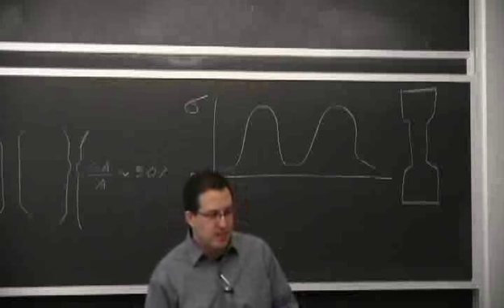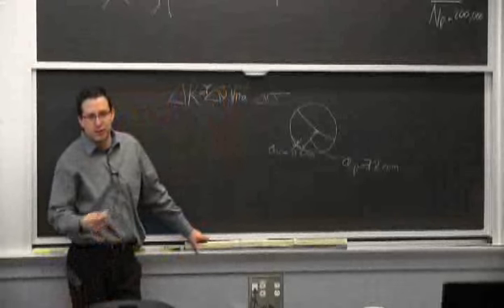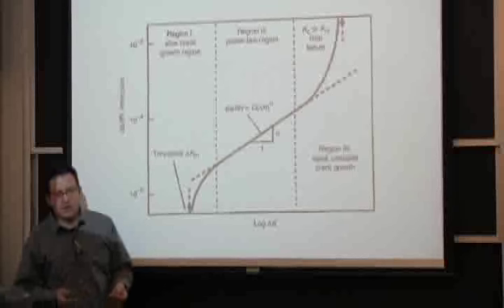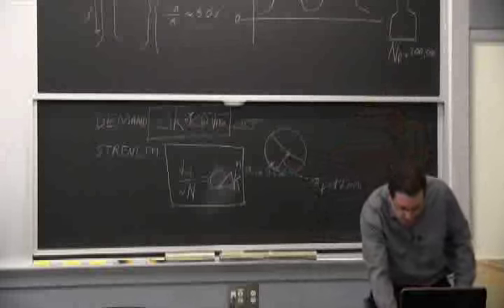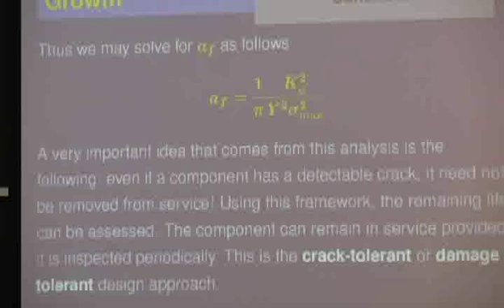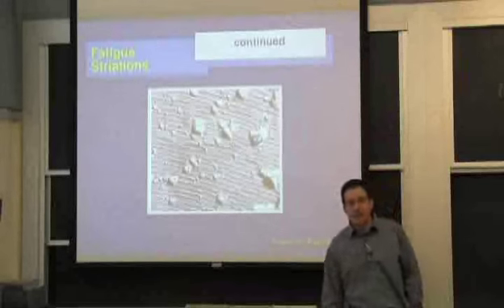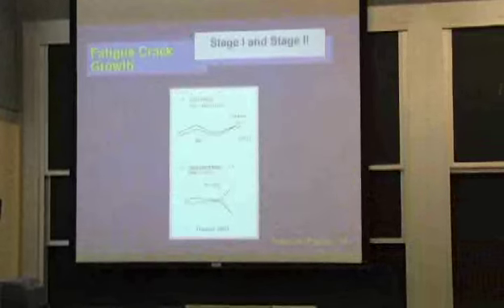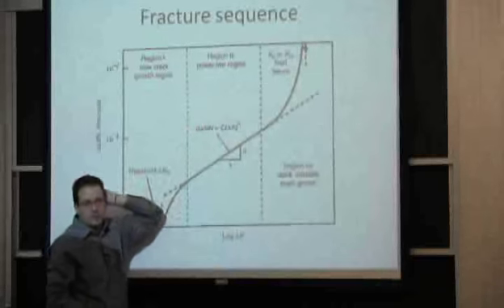3.371 Structural Life Assessment - Spring 2012 [6/12]